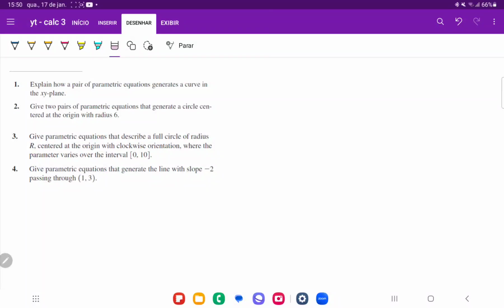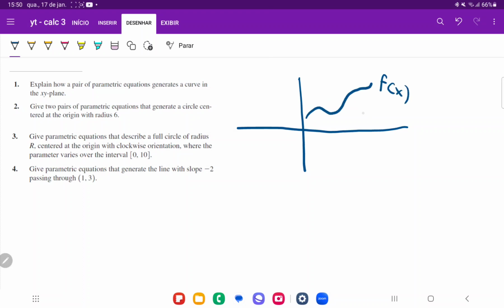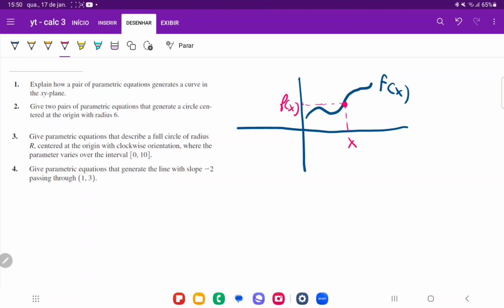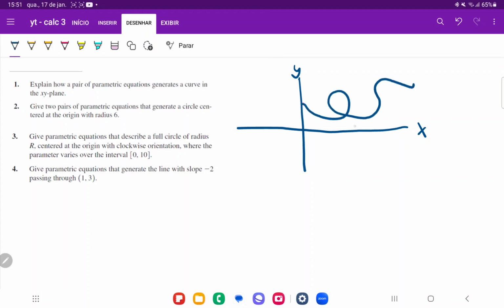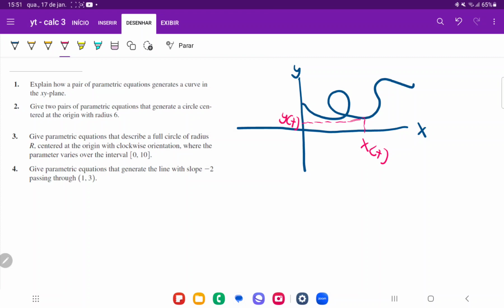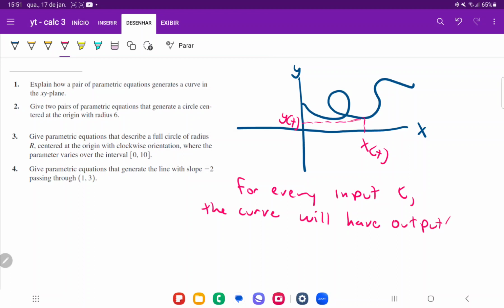12.1.1 Explain how a pair of parametric equations generates a curve in the xy-plane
Explain how a pair of parametric equations generates a curve in the xy-plane.